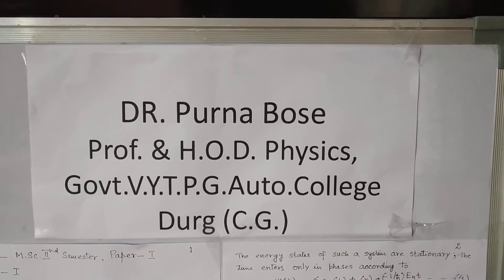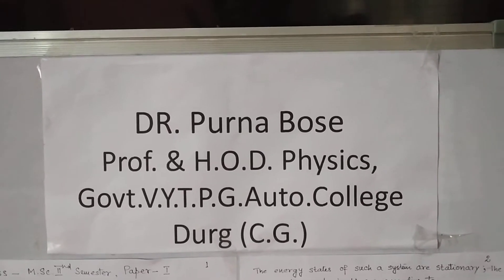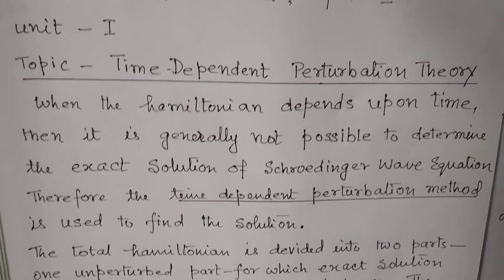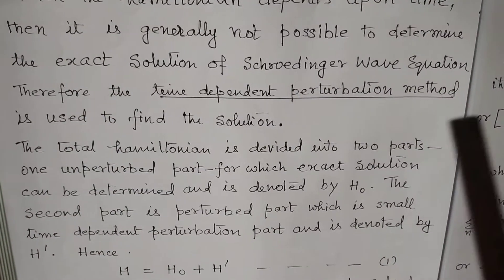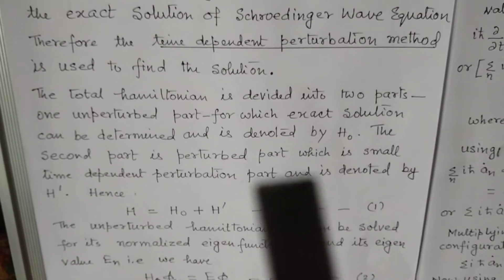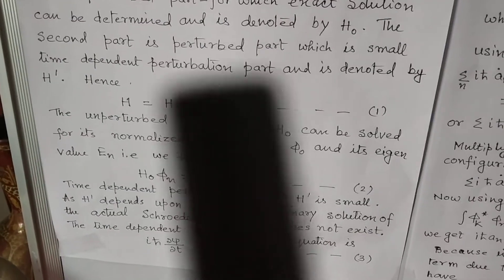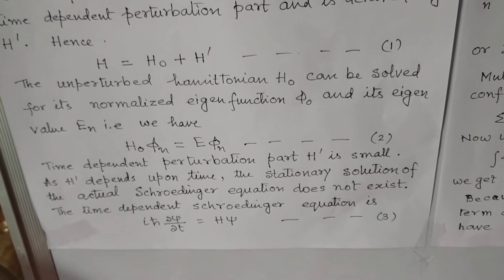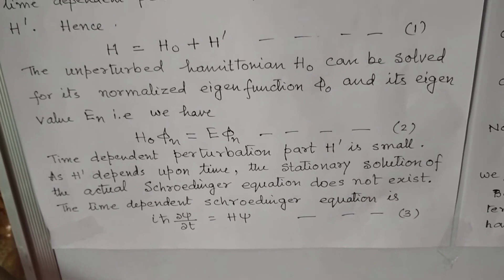Time dependent perturbation theory- 1st order and for constant time (part 1/2)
M. Sc.- II Semester, paper-1 ,unit-1